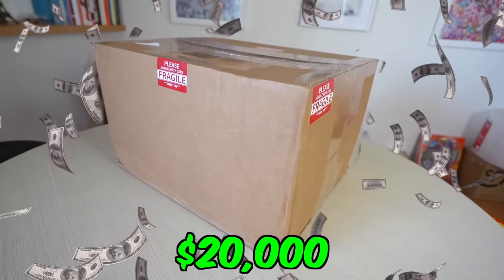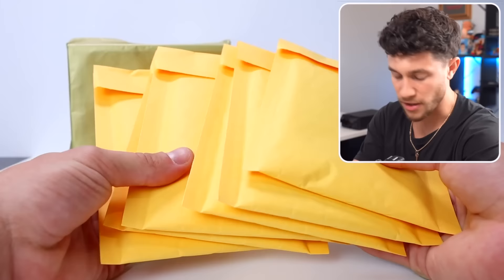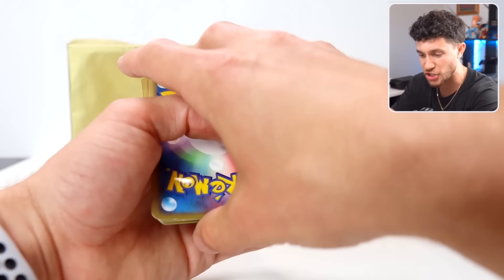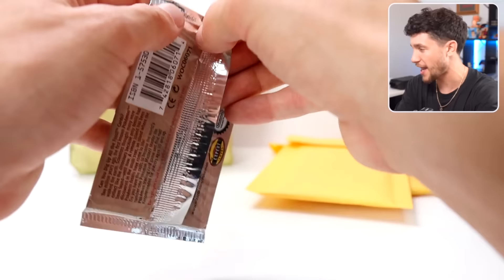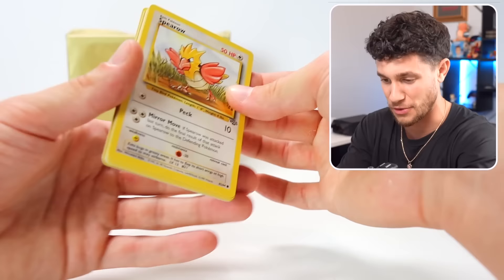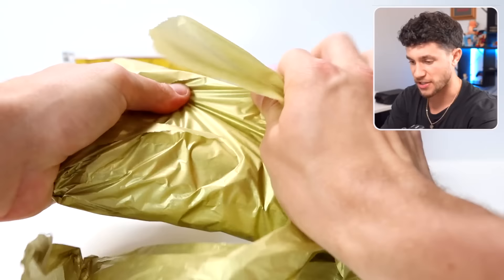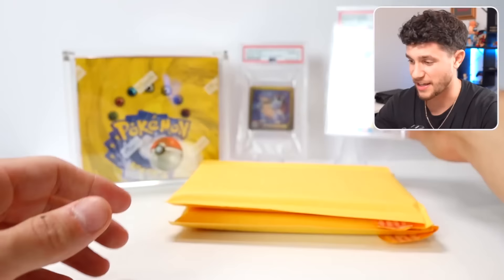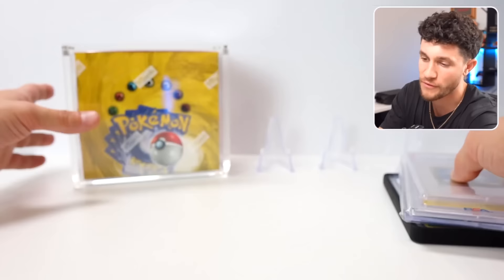I Bought a $20,000 Pokémon Mystery Box!